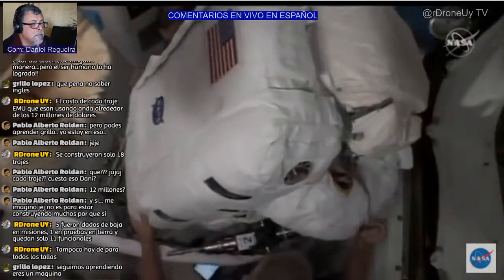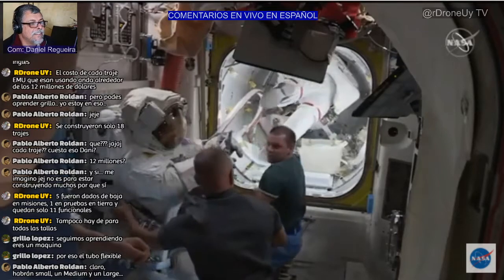Hora: 14:26:26 /// 2da Caminata Espacial 2 Astronautas de NASA desde la ISS / Video 11 de 15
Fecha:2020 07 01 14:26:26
De vuelta en la Estacion para quitarse los equipos

Cada video tiene en su nombre (al final) la hora de comienzo, para referencia.

Caminata Espacial.
2 astronautas de la NASA salieron al espacio a cambiar unas baterias de la Estación Espacial Internacional ISS (con chat y comentarios en Español).

Mientras estan orbitando la Tierra y viajando a 27.000 Kph en la ISS, estos astronautas realizan importantes tareas de mantenimiento en el exterior.

Con Chat y Comentarios en Español.